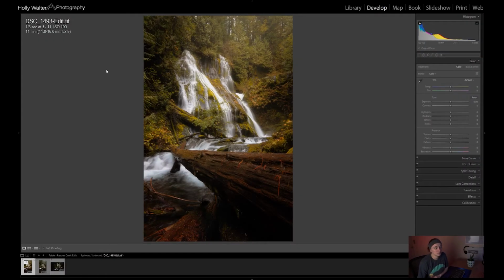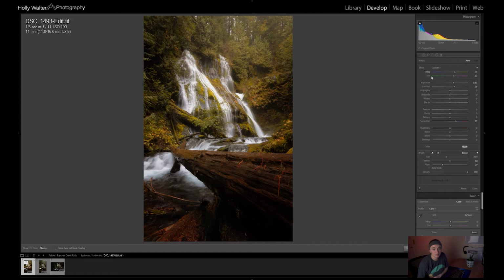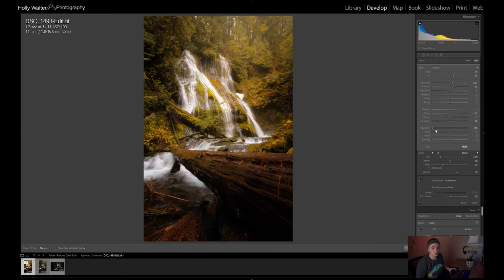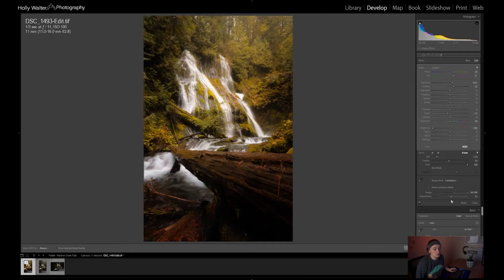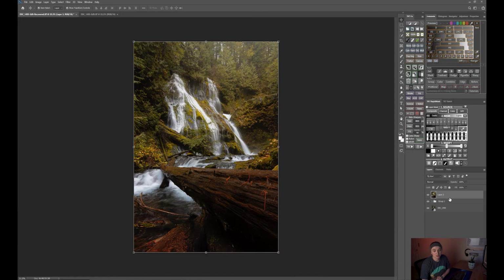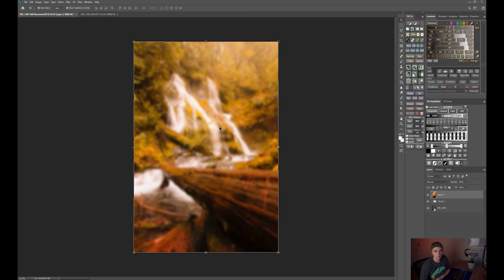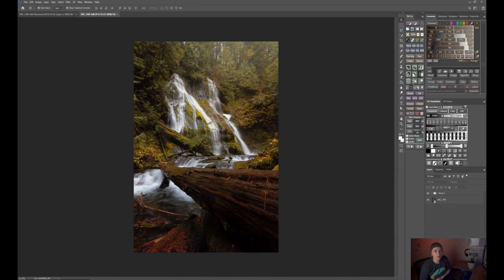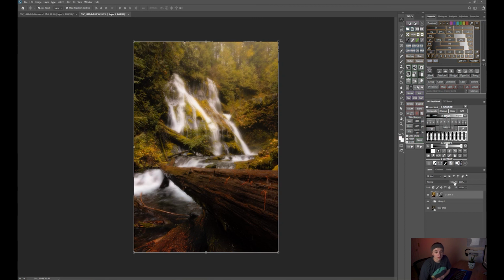How to Create a Dreamy Soft Glow in Your Landscape Images Using The Orton Effect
1:21 - Lightroom
8:12 - Photoshop without Luminosity Masks
12:33 - Photoshop with Luminosity Masks

In this episode, I discuss three different methods that will produce the dreamy soft glow in your landscape images called the Orton Effect. These methods include using Adobe Lightroom Classic 2020, Adobe Photoshop 2020 without luminosity masks, and Adobe Photoshop 2020 with luminosity masks This is a great technique that will help round out your landscape images and help transport your viewer into the scene.

Camera Gear:
Camera: Nikon D7200
Lens: Tokina 11-16mm f/2.8
Tripod: Induro Stealth CLT103
Ballhead: Induro BHD 1